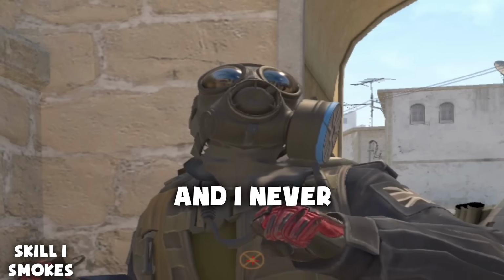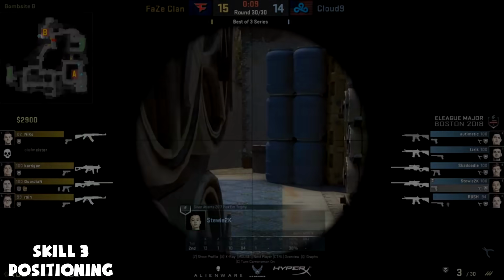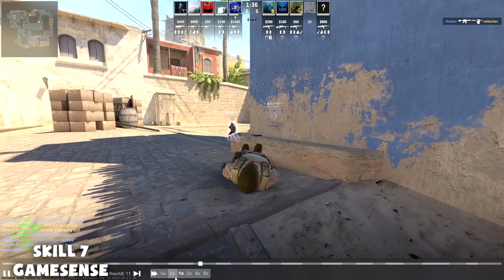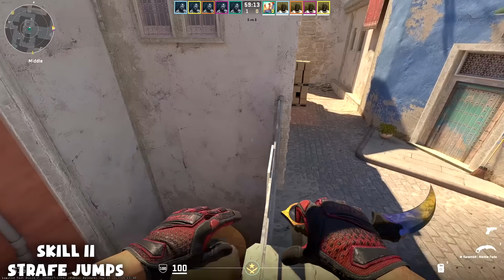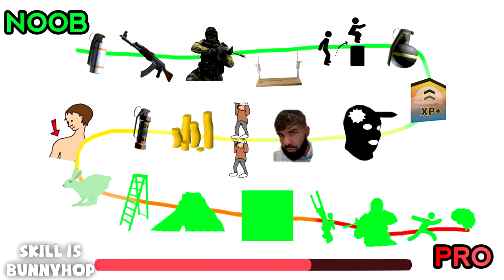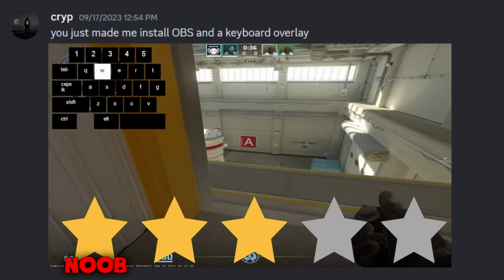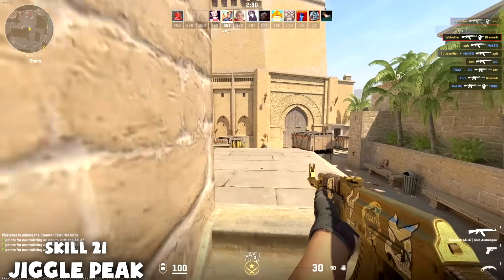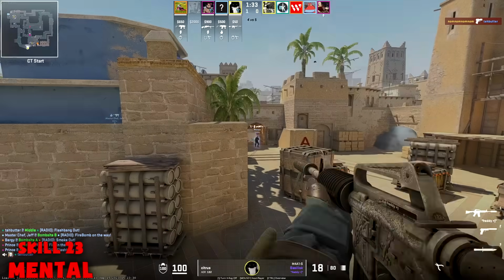I Learned 24 Counter-Strike 2 Skills in 24 Hours!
Today, I'm preparing to go up against a Counter-Strike Pro Player by learning the most important 24 cs 2 skills in 24 hours! This guide should help you rank up in cs2 by teaching you every essential skill!

Timecodes:
00:00 - Intro
00:15 - Smokes
00:58 - Sprays
01:18 - Positioning
01:50 - Wide Swing
02:32 - Self Boost
02:47 - Entry Frag
03:14 - Gamesense
03:38 - Pre Aiming
03:50 - Following Heads
04:05 - Boosts
04:26 - Strafe Jumps
04:40 - Economy
04:56 - Utility
05:30 - Shouldering
05:57 - Bunnyhopping (BHOP)
06:24 - Ladders
06:49 - Sensitivity
07:05 - Recoil Reset Times
07:32 - Map Awareness
07:52 - Scopes (AWP)
08:10 - Jiggle Peak
08:29 - Silent Jump
08:38 - Mentality
08:58 - All Together
09:30 - Playing Against a Pro Player

Skill #1 - Counter-Strike 2 smokes are different compared to CSGO because of the map changes. Here are some new cs2 smokes on the most popular Counter-Strike 2 maps.
Skill #2 - Counter-Strike 2 sprays are supposedly the same as CSGO's spray, but for me it doesn't feel the same. Here, I learned how to spray in Counter-Strike 2.
Skill #3 - Positioning in Counter-Strike 2 is extremely important in every fight you're in. I included this to explain what positioning is and how to use positioning in Counter-Strike 2.
Skill #4 - Wide swinging is a type of peaking in Counter-Strike and every FPS game (like valorant). Wide swinging is an aggressive peak by walking out further than usual to challenge an enemy.
Skill #5 - This iconic counter-strike 2 self boost is a staple in every Counter-Strike 2 inferno game now. They made this so easy that even noobs can learn how to do this cs2 self boost.
Skill #6 - Entry fragging in Counter-Strike 2 is a position a player takes where he enters into fights first. I threw this in here because I wanted to learn how to be a good entry player, thank you Warowl...
Skill #7 - Gamesense in Counter-Strike 2 is something you develop over time of playing the game. I added this to explain cs2 gamesense and give a tip on how to improve your Counter-Strike 2 game sense quick.
Skill #8 - Pre-aiming angles in Counter-Strike 2 helps tremendously in getting the first shot off. That's why I included pre-aiming in this counter-strike 2 improvement guide.
Skill #9 - Following heads, better known as tracking, is a skill where players keep their cs2 crosshairs on the enemy. I've never been good at tracking, so I included it in the list to improve my tracking in Counter-Strike 2.
Skill #10 - If you can't aim, these Counter-Strike 2 boosts should help you out. These new cs2 boosts should help you gain an advantage for at least a round.
Skill #11 - There is an endless amount of Counter-Strike 2 strafe jumps, but since I play the map, Mirage, a lot I decided to master all of the easiest Counter-Strike 2 Mirage Strafe jumps.
Skill #12 - Valve changed Counter-Strike's economy in Counter-Strike 2. They changed it back to a 13 Rounds Max Win, making each game shorter and each round even more crucial.
Skill #13 - To master Counter-Strike 2, you need to master utility. Here I explained the new CS 2 Smoke changes and how to use CS 2 utility.
Skill #14 - Shoulder peaking in Counter-Strike 2 is a great way to get info if you don't have any utility. Here I show you how to shoulder peak in Counter-Strike 2.
Skill #15 - Counter-Strike 2 bhopping still feels buggy so its best to stay away from this for now.
Skill #16 - Learn how to climb ladders fast in Counter-Strike 2!
Skill #17 - Counter-Strike 2 sensitivity is different for each player. It's important to feel what sensitivity works best for you, then work up to a faster one with this tip on faster cs 2 sensitivity!
Skill #18 - Recoil reset times in Counter-Strike 2 seem to be the same as CSGO. But, that was not fact-checked...
Skill #19 - Learn Map Awareness in Counter-Strike 2 here!
Skill #20 - Are scope times different in Counter-Strike 2?
Skill #21 - Jiggle peaking in Counter-Strike 2 is a type of peaking that allows you to get more info while playing aggressively. Learn how to jiggle peak in this Counter-Strike 2 video.
Skill #22 - There are plenty of Counter-Strike 2 silent jumps, but this cs2 mirage silent jump is the easiest and noob friendly.
Skill #23 - Mentality is a skill used universally in competitive games. You cant control the troll counter-strike 2 teammates you get, but you can control how you react.
Skill #24 - All together now! Every Counter-Strike 2 skill we learned in this video is extremely important to use.

Please do your own research on the validity of the website before you play or make any purchase. To use this website, you must be above the legal age requirement in your jurisdiction (18+)